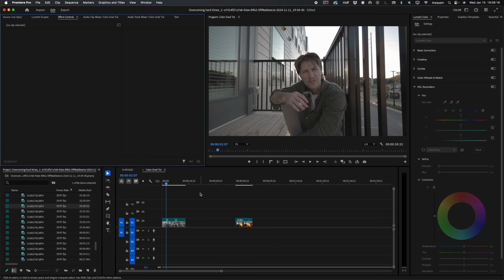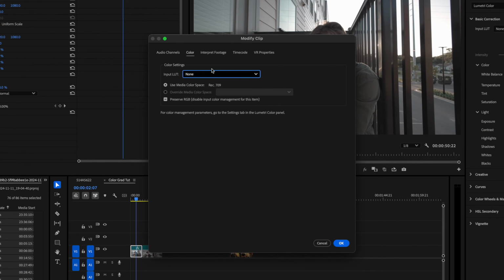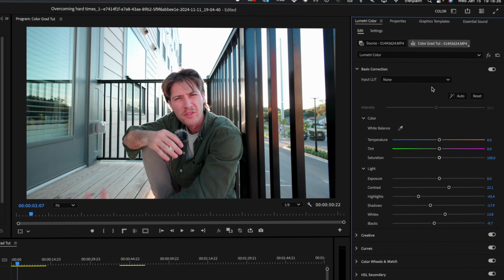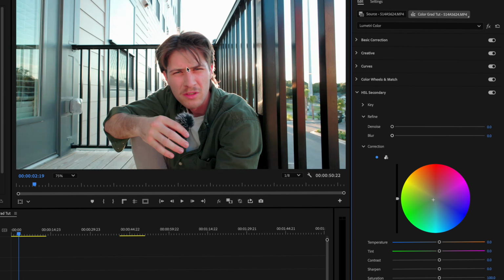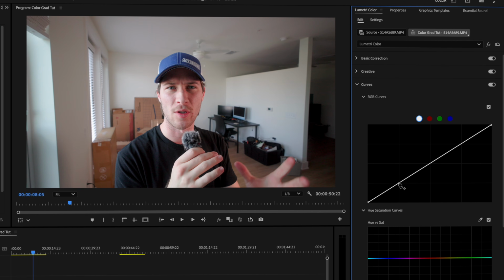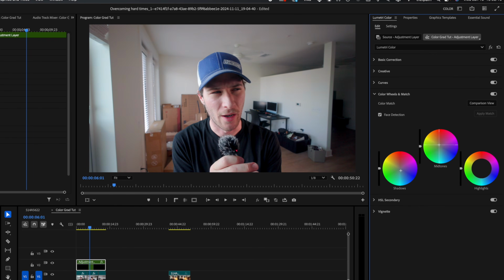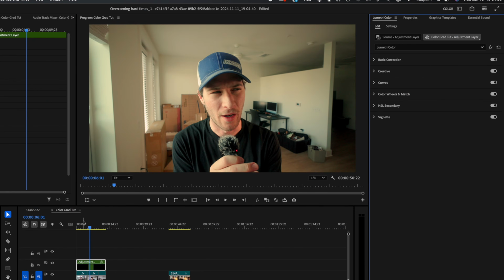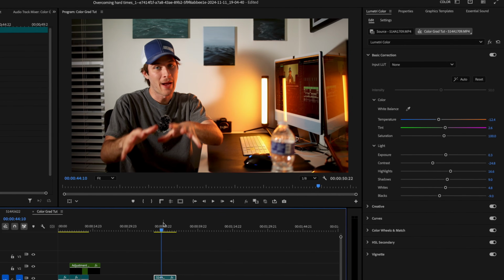How to Color Grade ANY TYPE of Video in Premiere Pro 2025! (Start to Finish)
Color grading doesn’t have to feel like a mystery, and in this tutorial, I’m giving you a complete, in-depth guide to grading your footage in Premiere Pro—whether it’s LOG or non-LOG. This isn’t just about learning the technical steps; we’ll also dive into the concepts that will make you better at color grading overall.

I’ll start with a bit of color theory to help you understand the ‘why’ behind the choices you make—like how to balance colors, enhance moods, and create visual harmony in your footage. Then we’ll move on to the functional side, covering everything from correcting exposure and white balance to fine-tuning contrast, saturation, and highlights.

I’ll show you my full workflow step by step, sharing all the tips and tricks I’ve learned as a hobbyist over the years. Full disclosure: I don’t have a color-calibrated monitor, and if you don’t either, that’s totally fine! Just keep in mind that what we’re seeing may not be perfectly accurate, but I’ll guide you to get the best results possible regardless of your setup.

By the end of this video, you’ll have a strong foundation in both the theory and practical application of color grading, so you can confidently transform your footage into something that looks polished and professional.

00:00 – Overview
00:40 – Practical vs. conceptual Color Grading
01:25 – Project setup + sample clips (Log vs. standard)
02:46 – How to convert Log to Rec.709
03:22 – Adding the correct camera LUT
06:01 – Lighting Correction
08:40 – Fixing skin tones/Qualifying
13:16 – Curves panel
16:00 – Color Grading on an Adjustment Layer
16:52 – Quick color psychology
17:58 – Color Wheels & Match
20:51 – Creative tab
22:46 – Framework Recap: Convert → Correct → Grade
23:00 – Rec.709 (non-Log) workflow demo
24:51 – Curves for mood/moodier look (midtones/highlights)